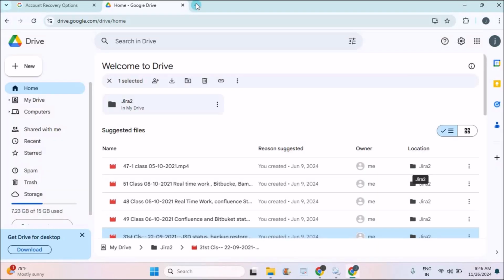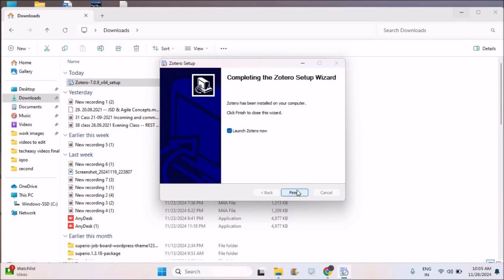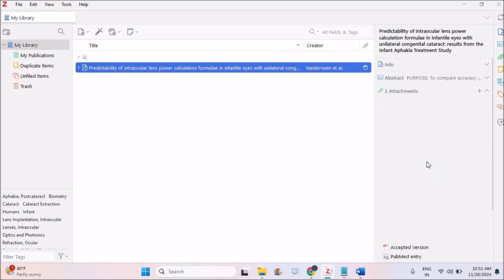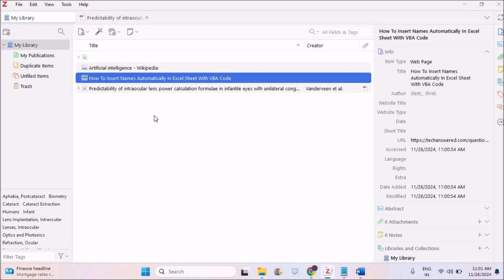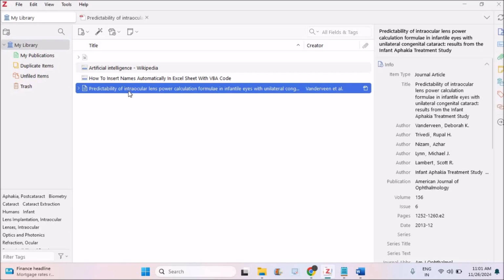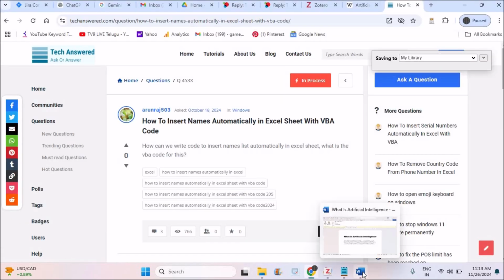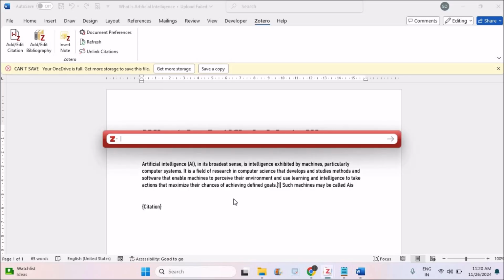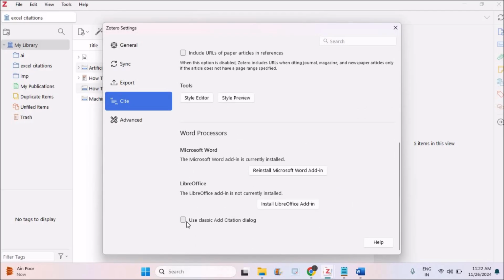How To Use Zotero Step By Step Guide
How to Use Zotero: A Beginner's Guide

Are you tired of the hassle of managing your research collections(papers,documents,references,citations)? Zotero is the perfect management tool to streamline your workflow and boost your academic productivity.

Getting Started To Learn How To Use Zotero Software:
Creating a new library,how you can deal with duplicate items, organizing and how to use zotero with MS word to import clitations and references are explained in the video.
Adding Items to Your Library:(you can create folders, just right click on library and create new item)
Citing Sources:
Using the Word processor plugin
Creating bibliographies and footnotes.